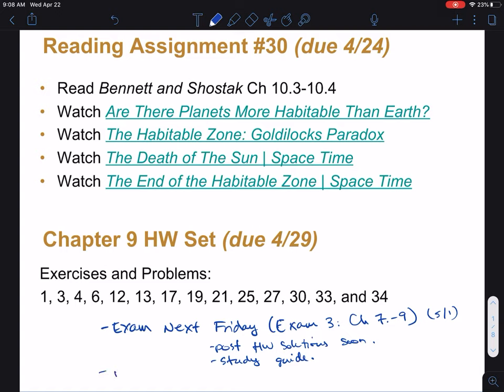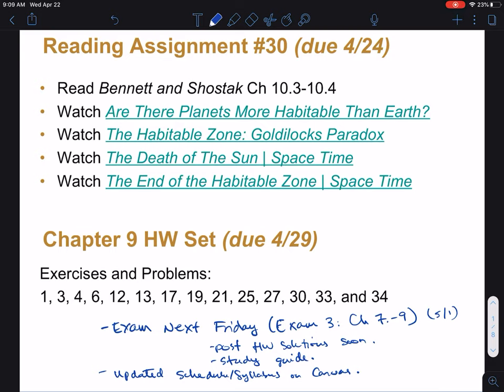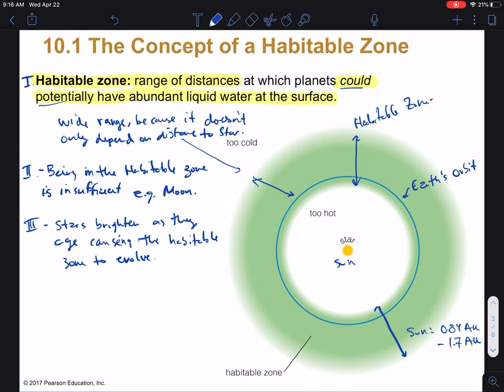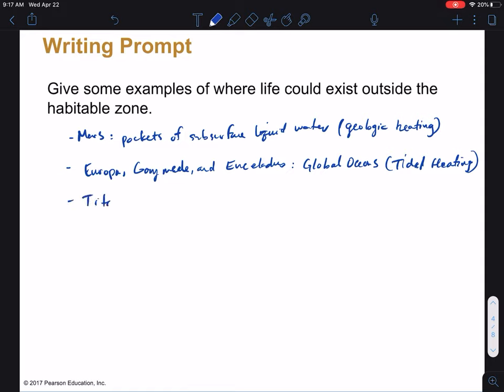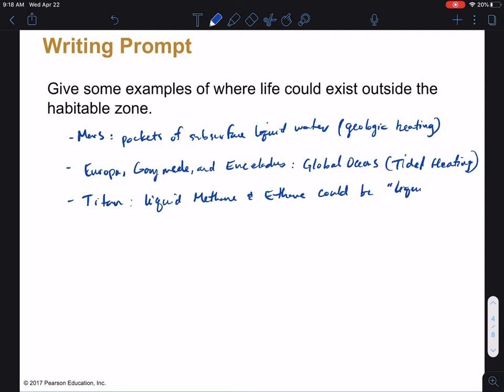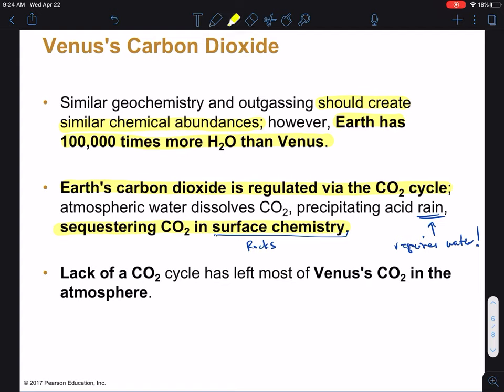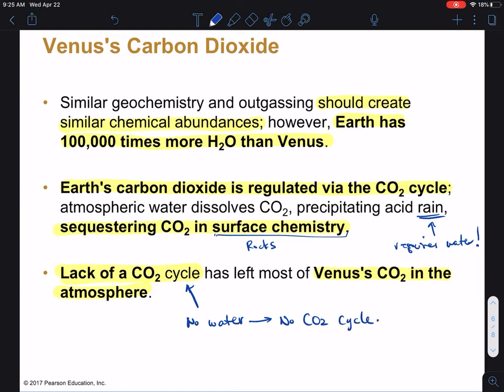Phyx 303: lecture 32